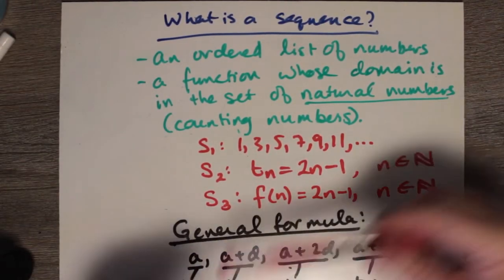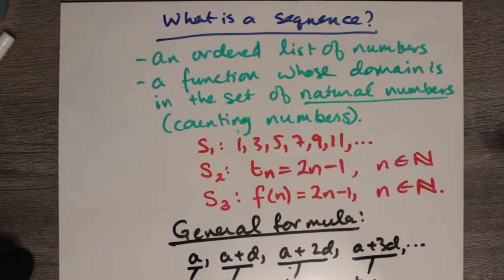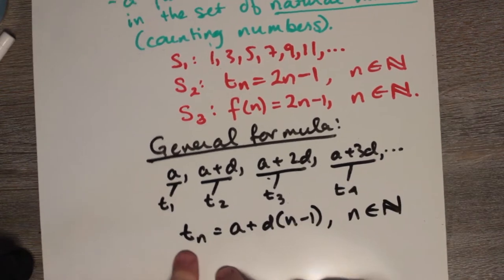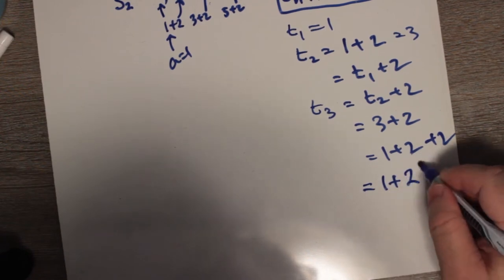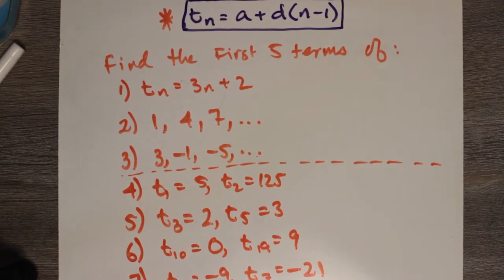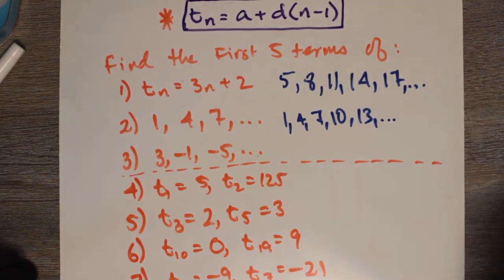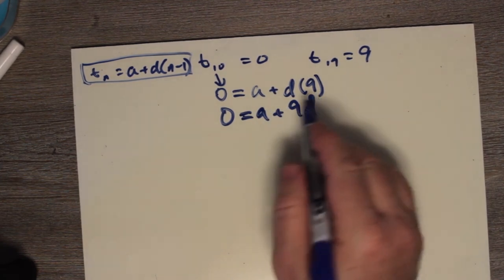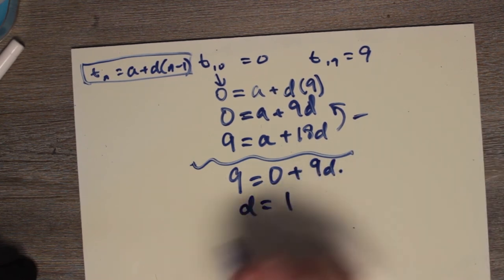MCR3U Arithmetic Sequences